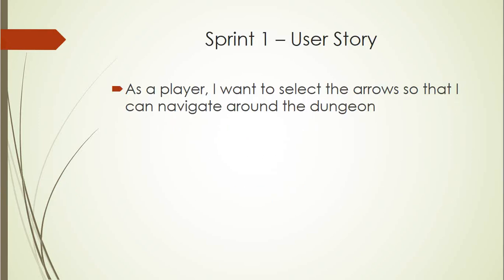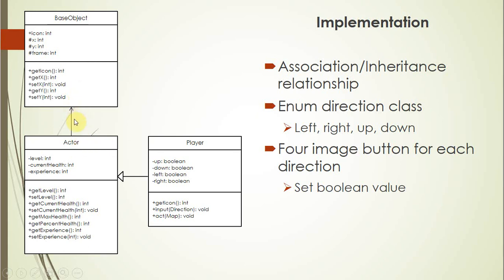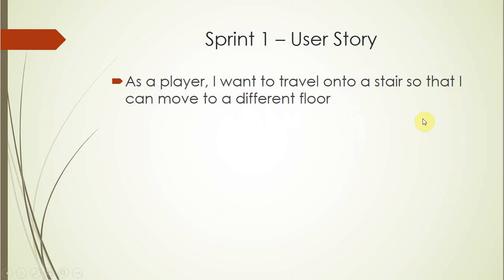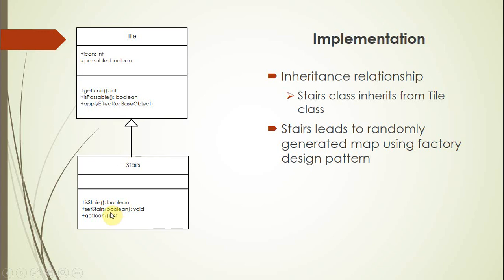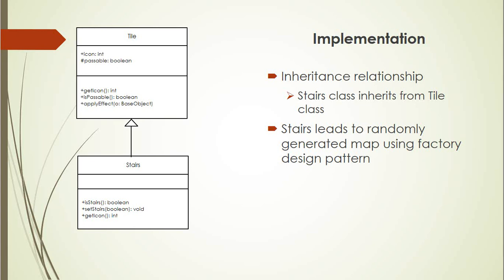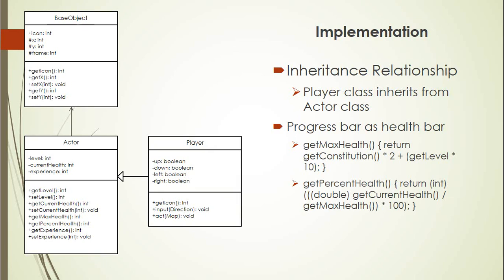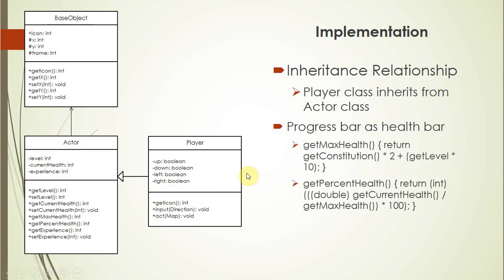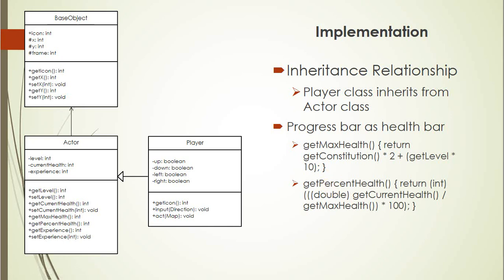SDD Individual Progress Report Sprint 1 and 2